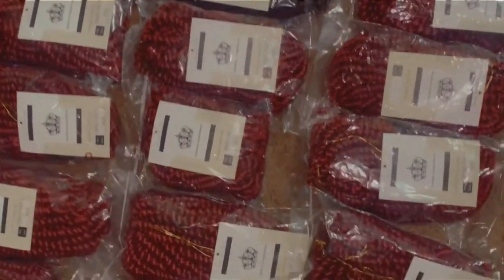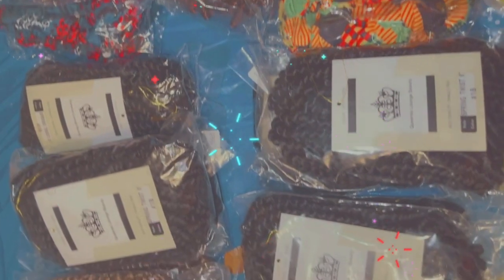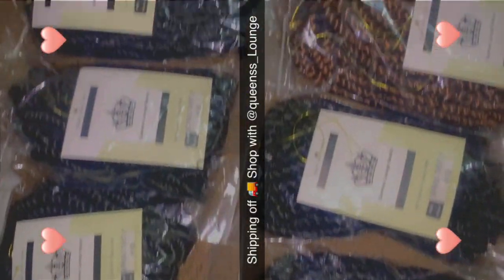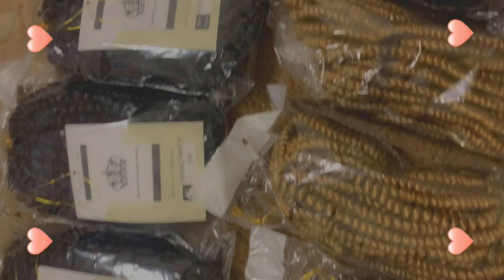SPRING TWIST HAIR WHOLESALE: Hair Used for DISTRESSED , BUTTERFLY 🦋, MESSYLOCS and Spring twist!!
Hey lovelies , hope you guys are doing well and staying safe . First I want to say thank you for stopping by. This is a quick video of showing you the items we have onsite , and more to come 2010. Please be sure to check out the link, and Slay Away 💕💕

Link to Braid organizer : US Art Supply Premium Beechwood 120-Spool Sewing and Embroidery Thread Rack

Edge control : Cantu Extra Hold Edge Stay Gel, 2.25 oz.